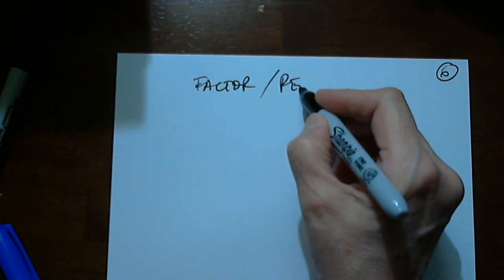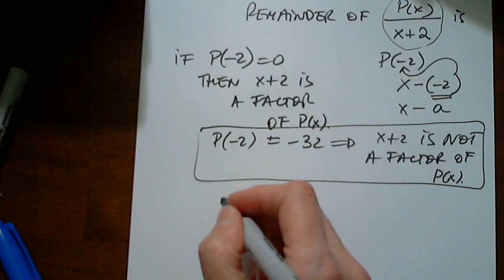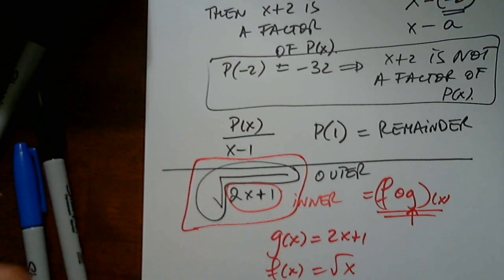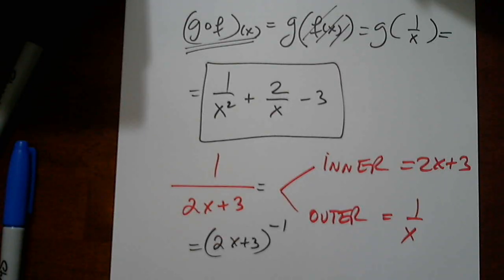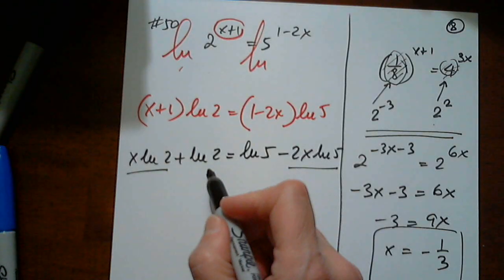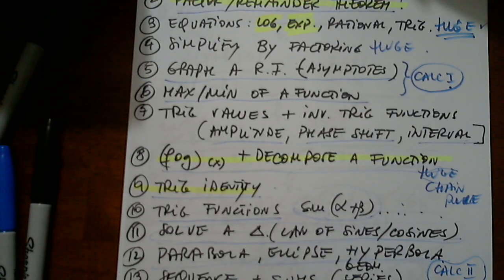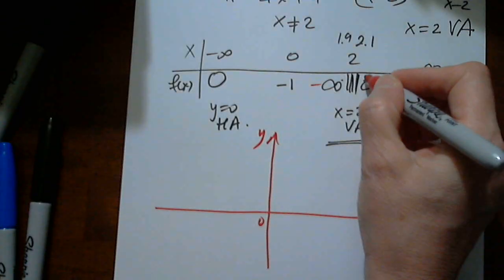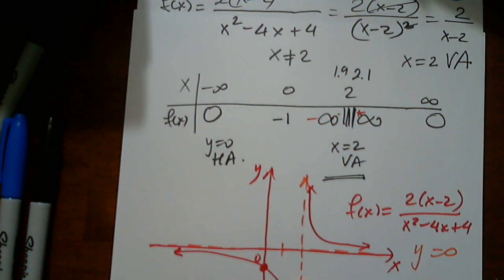MAT 146 FIN EX REV PART 3 DEC 2